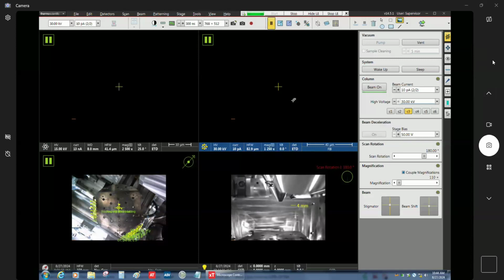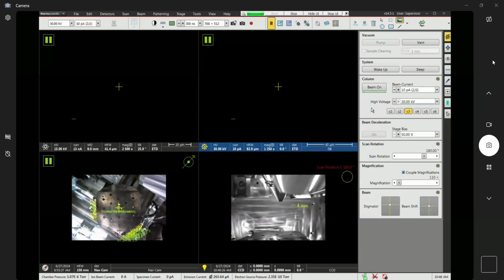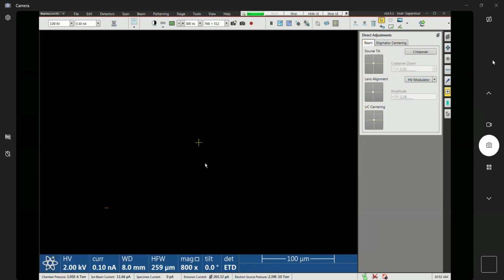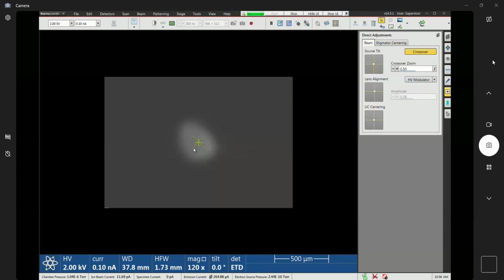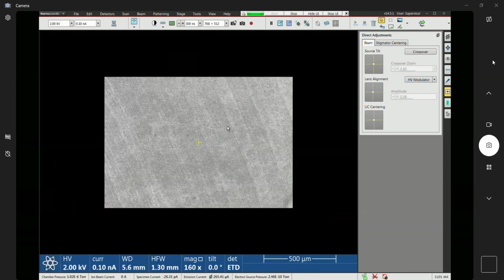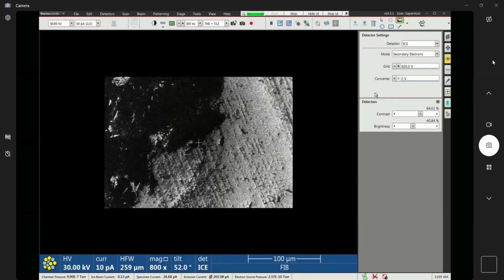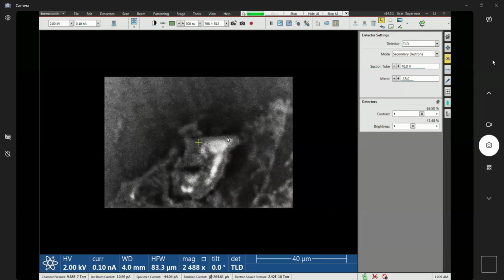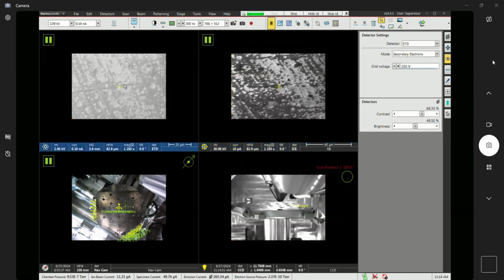Help! I can't find the beam! (dual FIB/SEM version)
Hello again, my fellow EM aficionados!  At long last, here the dual FIB/SEM video about having trouble finding the beam (or possibly beams).  Again, this is a common challenge we've all faced (particularly as new and/or less experienced users) when starting our dual FIB/SEM session; we turn on the beams only to be greeted by images comprised entirely of noise or nothing at all.

So, why is this happening?  Well, please don't fret, because it's (usually) not a very serious problem and one that can be (usually) remedied quite quickly and easily.

Thank you for your support, my fellow EM aficionados!  Video topic requests are always welcome and appreciated; I enjoy making these videos and wish I could make them more frequently, but the demands of my job make it tough to do so; I’m in charge of 3 S/TEMs, 2 dual FIB/SEM systems, and 1 SEM and this keeps me very busy!